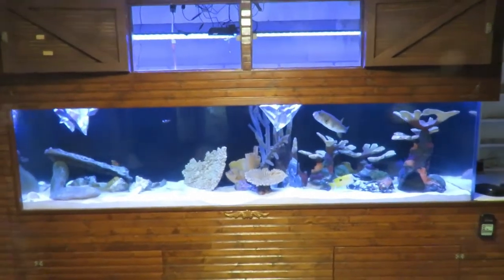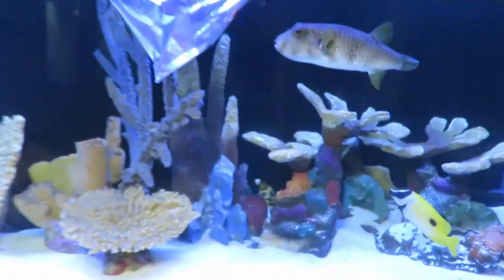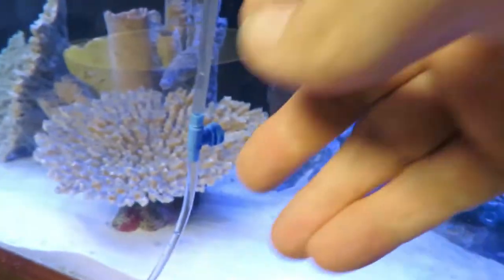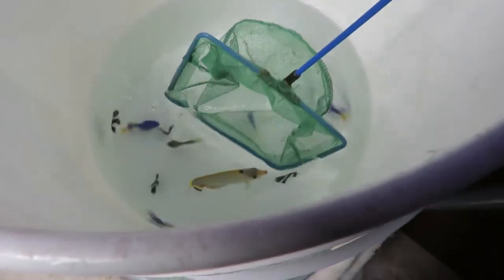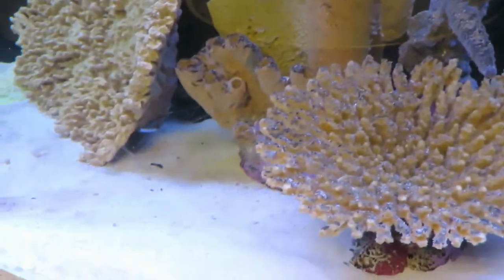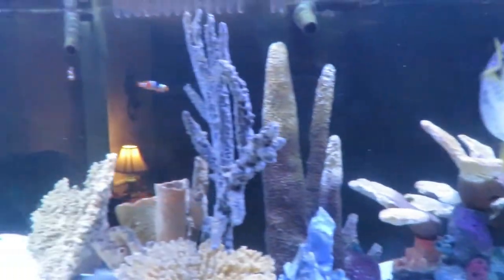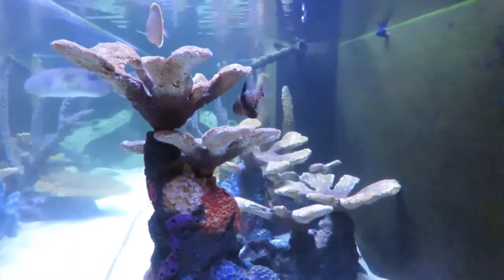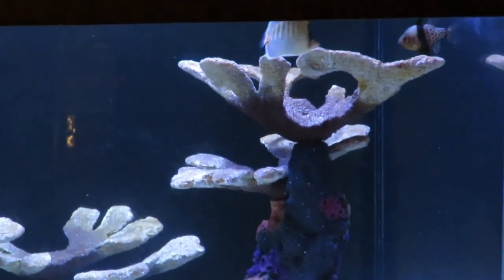New Fish 240 Gallon Saltwater Aquarium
Adding new fish to the 240 gallon saltwater aquarium.  A Spotband Butterfly, 4 Three Stripe Damsel Fish, 4 Yellow Tail Damsel Fish, a Domino Damsel, and an Unknown Damsel.